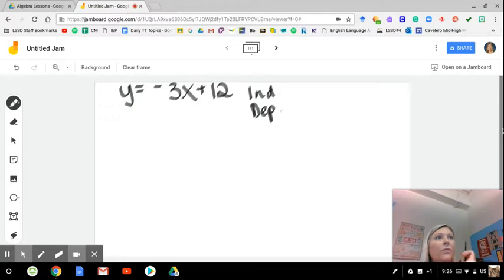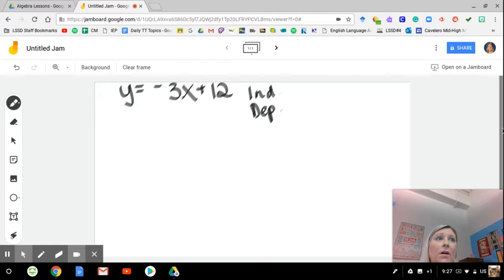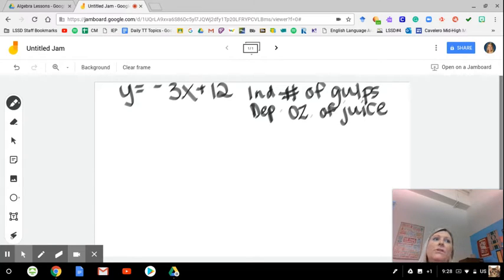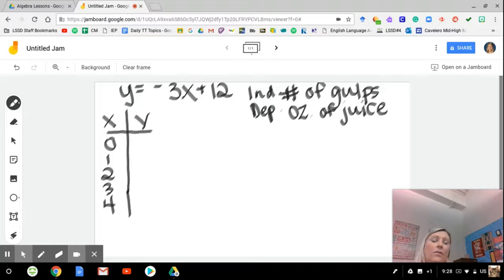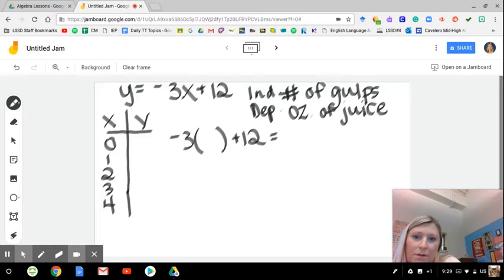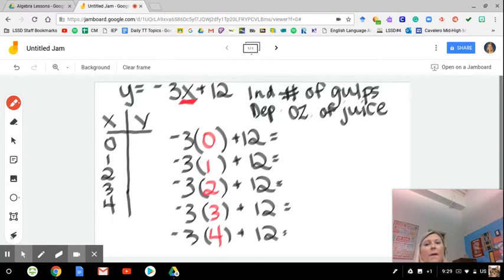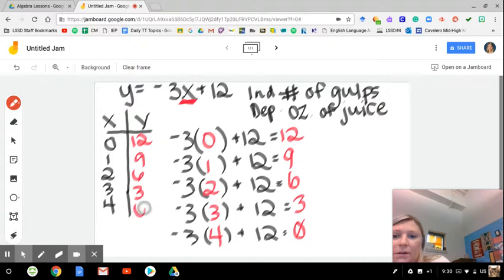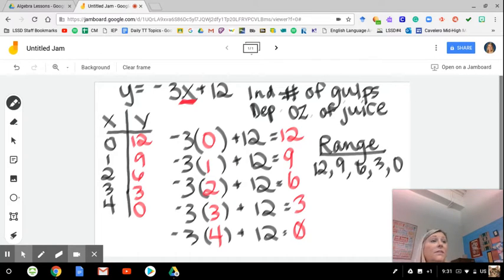3.1 Ex 3